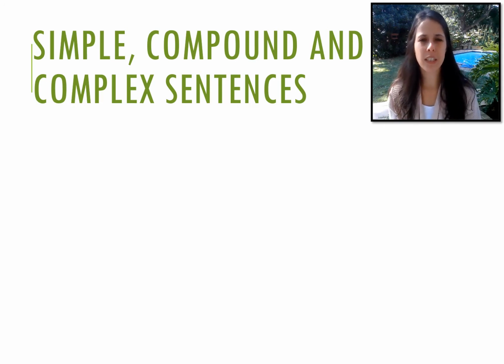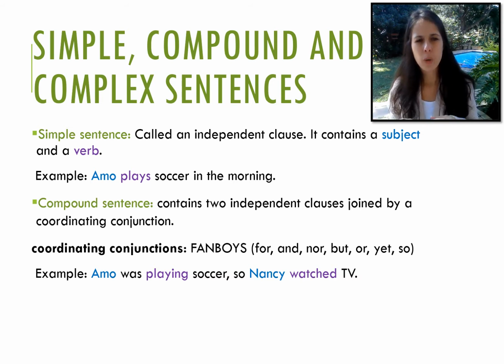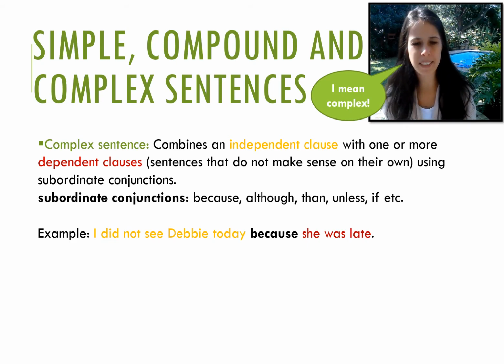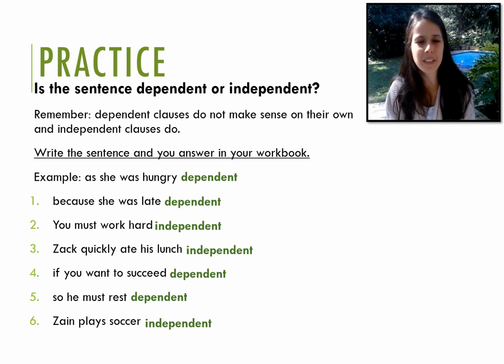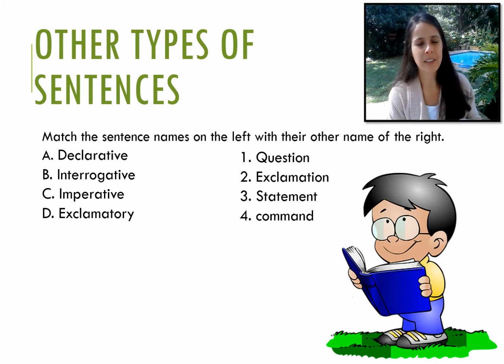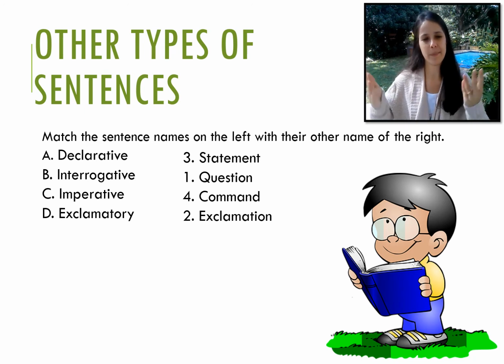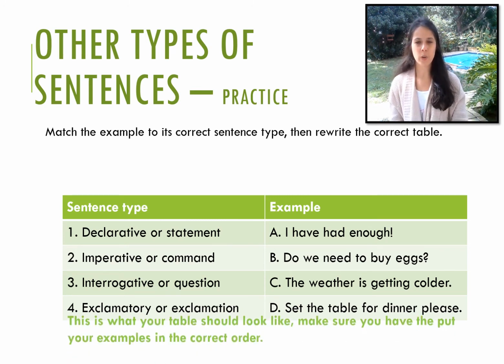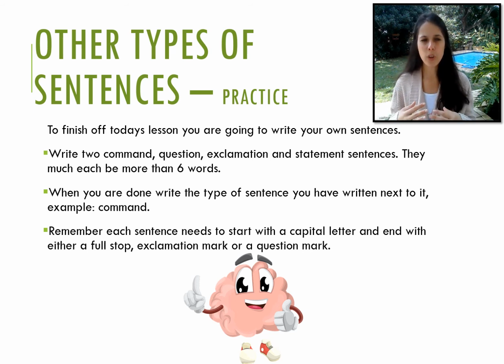Grade 5 Looking at sentences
Please complete the section on simple, complex and compound sentences today and the section on other types of sentences of Thursday. Use Friday to go over your work and read.
You are doing so well!